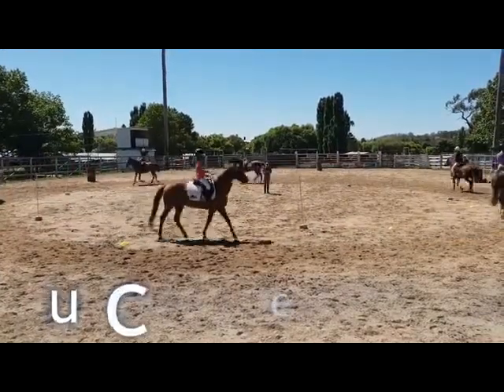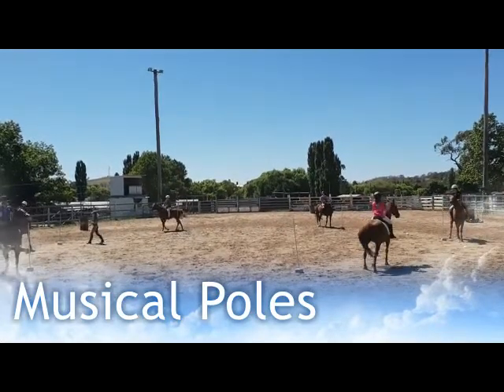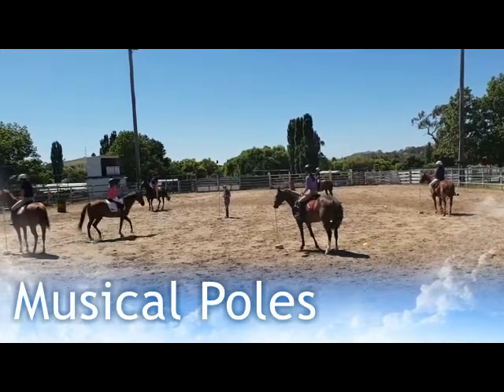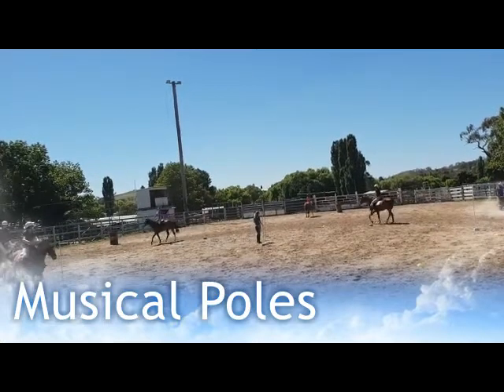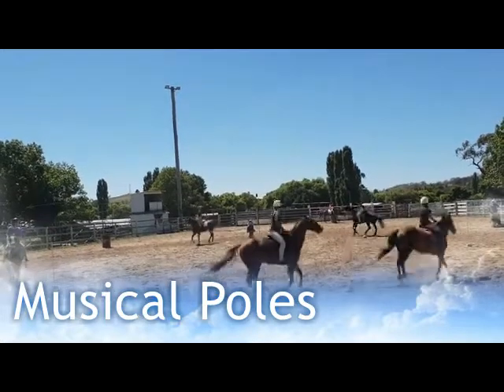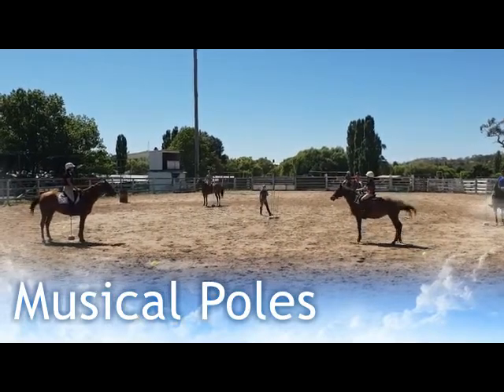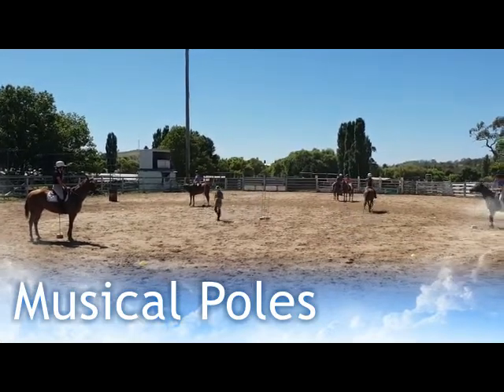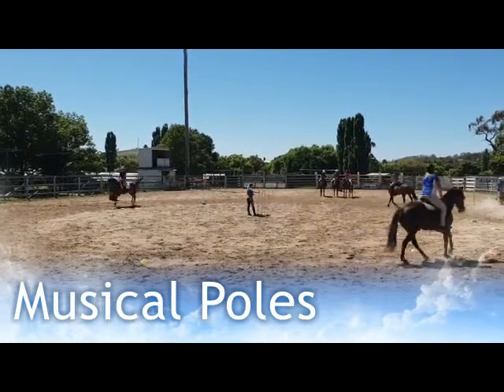Musical Poles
Description